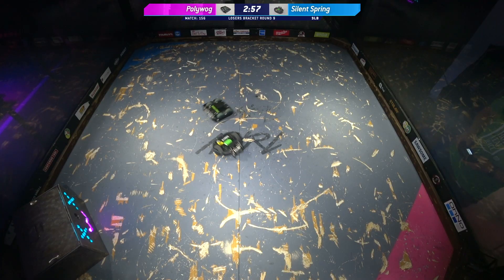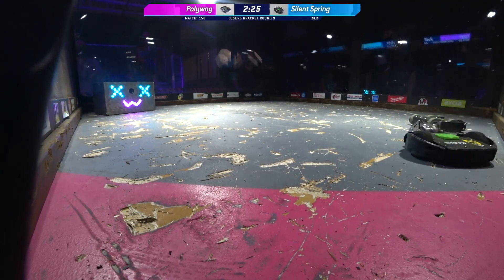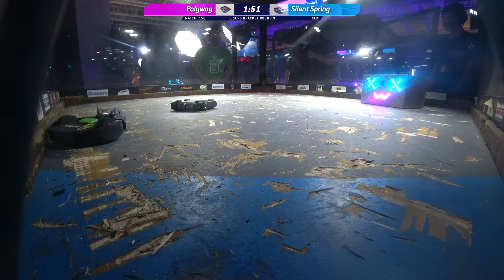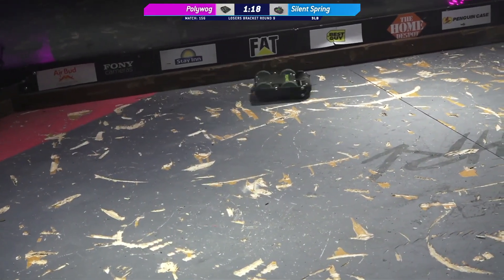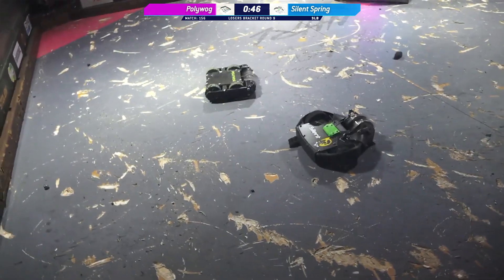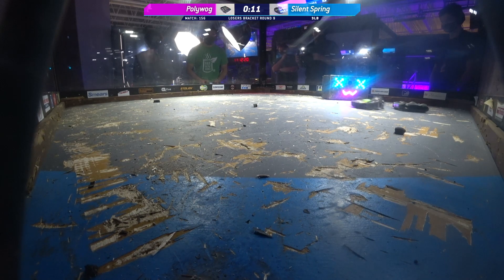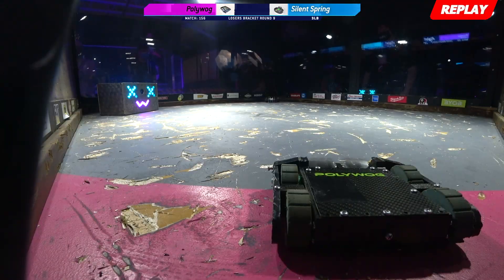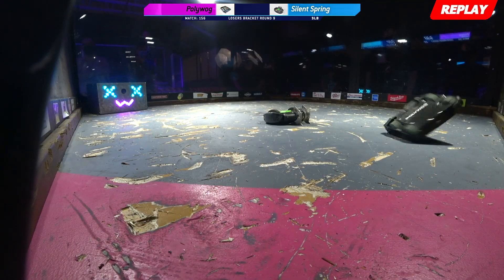NHRL May 2021 - Polywog vs Silent Spring - 3lb Robot Combat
A tough fight between two extremely solid bots in Polywog and Silent Spring.

Winner: Silent Spring